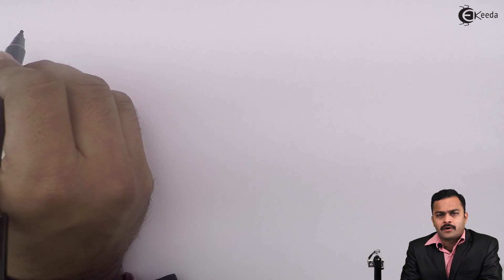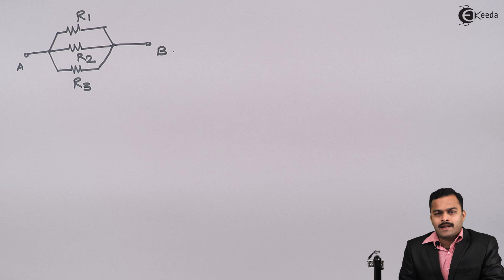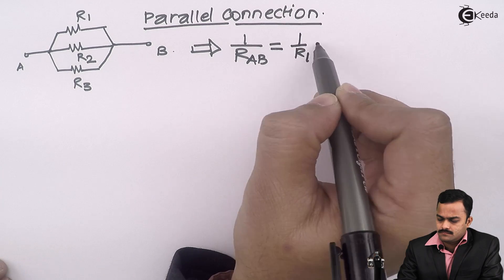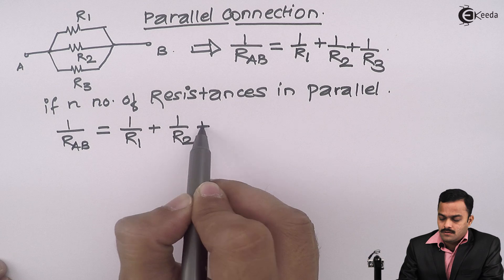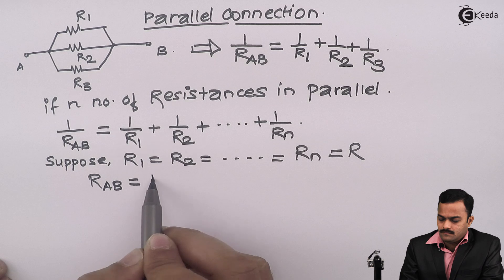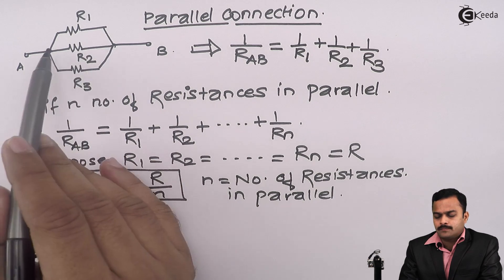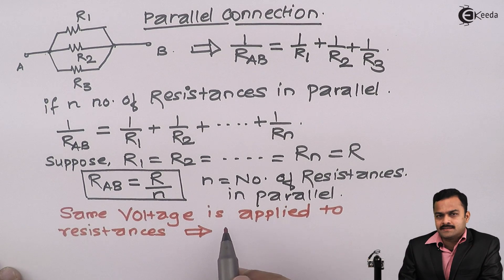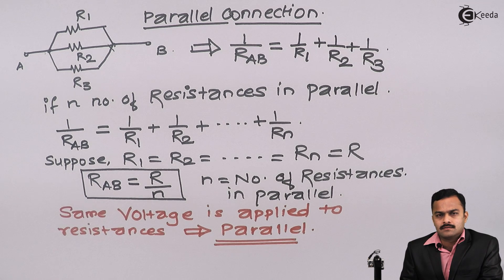Parallel Connections of Resistors - DC Circuits - Basic Electrical Engineering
Video Name - Parallel Connections of Resistors

Watch the video lecture on the Topic Parallel Connections of Resistors of Subject Basic Electrical Engineering by Professor Hemant Jadhav. Watch the Complete lecture on Engineering Academics with Ekeeda.

Happy Learning.